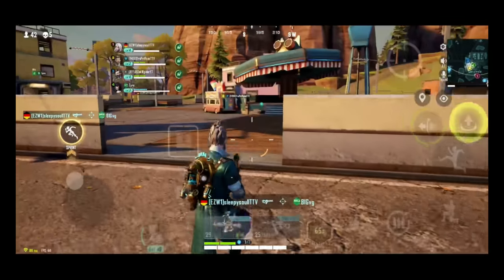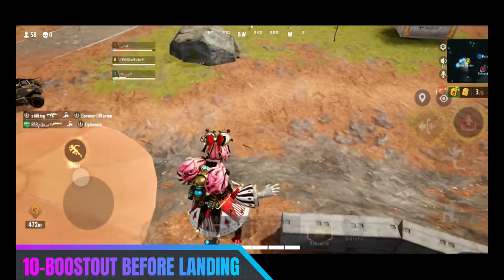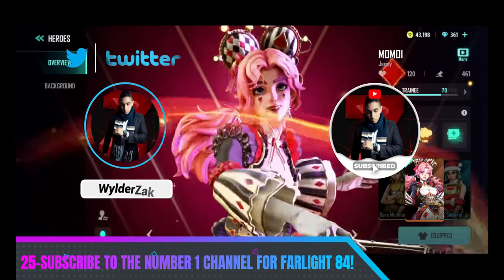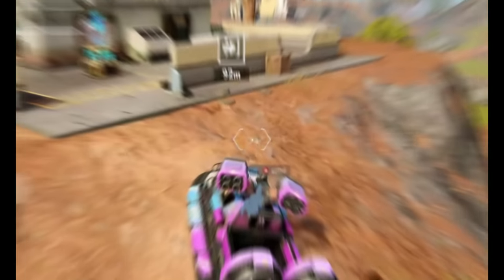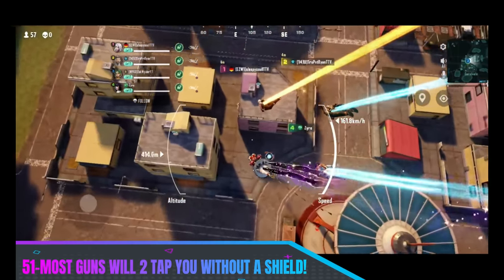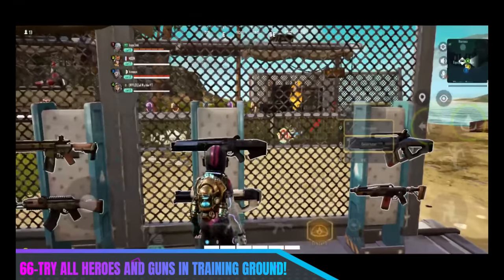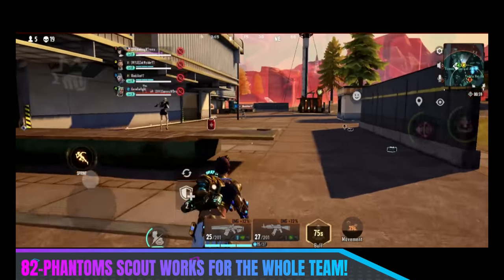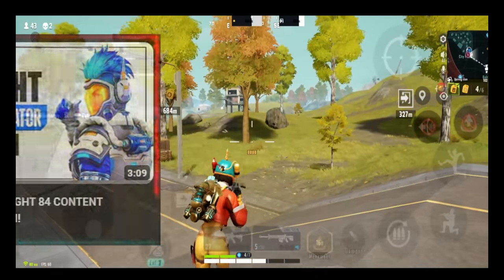100 TIPS and TRICKS that You NEED to KNOW | FARLIGHT 84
100 TIPS and TRICKS that You NEED to KNOW in FARLIGHT 84
BEST GUNS and Characters For FARLIGHT 84 PRO League and Tournaments!
Farlight 84 Gameplay is one of the best BR Experience I have had on Mobile!
Farlight 84 Game will be available Globally Summer of 2023!
farlight 84
farlight 84 gameplay
farlight 84 download
farlight 84 new update
farlight 84 game
farlight 84 android
farlight 84 update
farlight 84 pro tips
farlight 84 gameplay video
farlight 84 pc
farlight 84 gameplay new update
farlight 84 new gameplay

0:00 INTRO
0:41 PLAY IN PC SERVERS
0:55 FARLIGHT DOESN'T NEED FPP
1:10 NEVER TAKE THE STAIRS
1:20 GROUND JUMP BOOSTERS
1:30 CROUCH SPAMMING
1:36 AIR STRAFING
1:44 TIME YOUR LANDING
1:50 SPAM THE FLAMETHROWER
1:55 CANCEL SLOW LANDING
2:00 CARNIVALE IS A HOT DROP
2:10 SUNIL AND MAGGIE BEST FOR SOLO VS SQUAD!
2:20 CROUCHING REMOVES YOUR FOOTSTEPS
2:29 JUMP SPAMMING
2:39 UP BOOST WILL TAKE YOU FORWARD
2:51 MIX UP YOUR JETBOOSTS LEFT AND RIGHT
3:04 FASTESTS CARS IN THE GAME
3:11 YONG CAN SCOUT VERY FAR
3:17 EMBER AND LUCINDA ULT CAN BE DESTROYED
3:22 SHOOT DUCKSYDE FEET
3:27 JUMP PAD CAN BE DESTROYED
3:32 USE MOMI'S CARE PACKAGE FOR COVER
3:38 SHOOT THE TOP OF CARS
3:46 BEAU'S ABILITIES BEST INDOORS
3:52 BEST TIP EVER
3:58 CAPTAIN WATERGUN NERF
4:07 CEANA CAN REVIVE TEAMMATES FAR AWAY
4:15 DUCKSYDE HAS THE BEST SHIELD!
4:24 LUCINDA'S ULTIMATE CAN PULL PEOPLE THROUGH OBSTACLES
4:28 MKR UNLIMITED AMMO
4:35 MOMOI HAS THE FASTEST HEALING
4:44 PHANTOM STEALTH ABILITY
4:53 SUNIL DAMAGE AND SPEED BOOST
5:02 SYFER ULTIMATE ABILITY IS OP
5:17 WATCHMAN TURRET FAST COOLDOWN
5:25 TRAINING GROUND GOOD FOR AIM
5:32 ALWAYS TAKE THE HIGH GROUND
5:42 AMBUSH THE CARE PACKAGE
5:49 COLLECT SHIELD POINTS EARLY
5:55 USE YOUR FISTS TO RUN FASTER
6:04 GAIN GUN XP EARLY GAME
6:11 EARN HERO XP EARLY GAME
6:17 MOVE WITH YOUR KNOCKED TEAMMATE WHILE REVIVING
6:26 THE DROP RELEASES A RED BEAM IN THE SKY